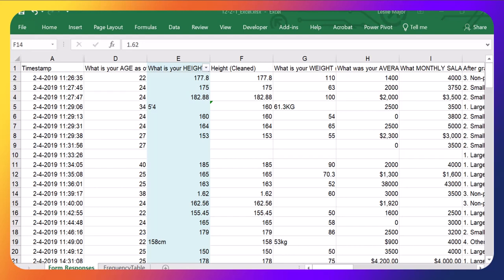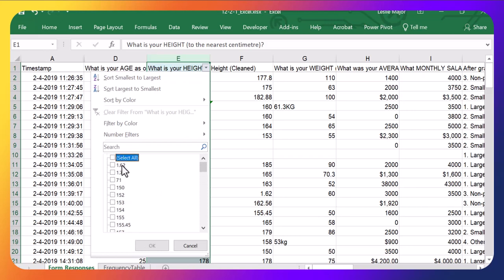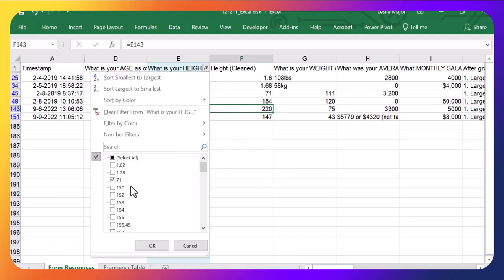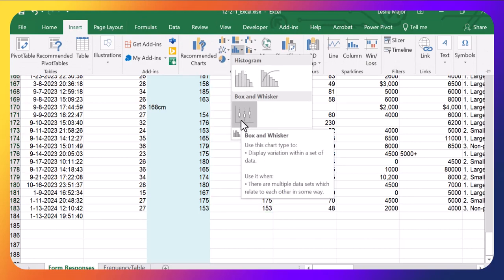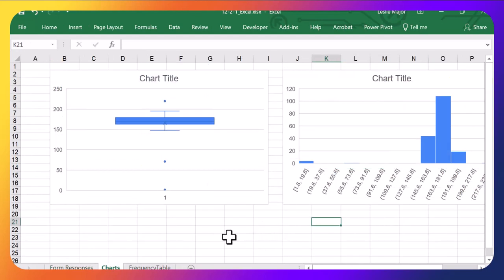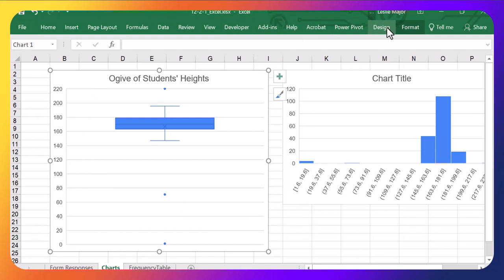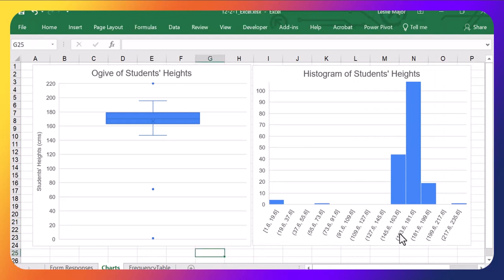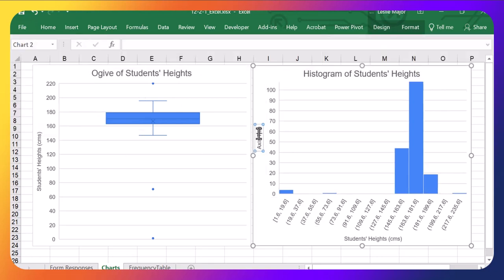Examining the outliers in Boxplots and Histograms in Excel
Examining the outliers in Boxplots and Histograms in Excel. Go here to download the Excel file shown in the video